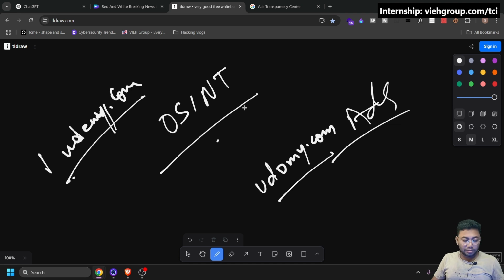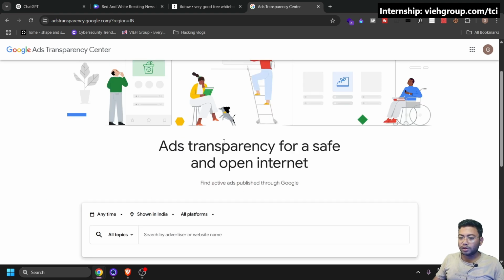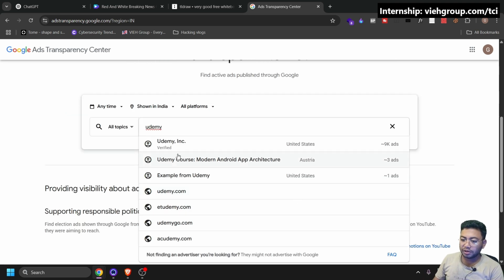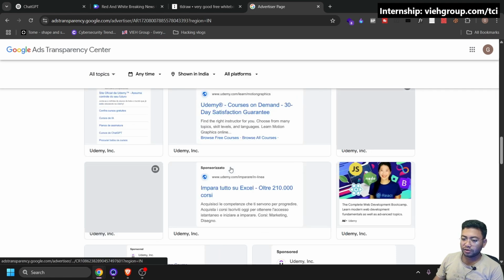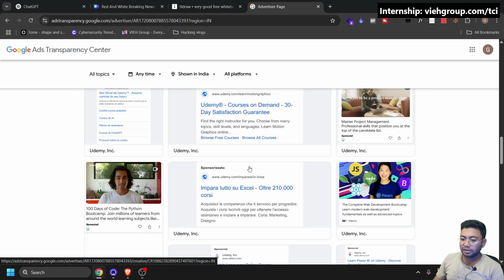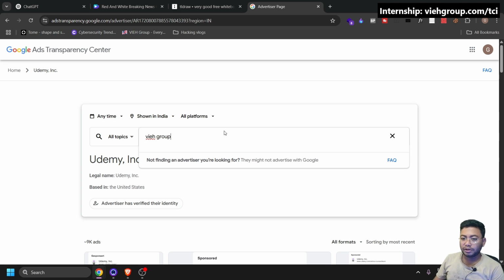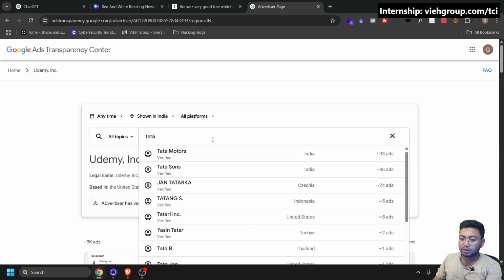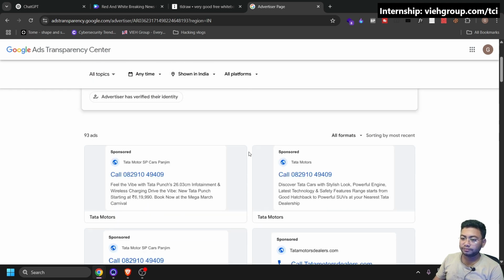Discover FREE Tools to See Any Company's Google Ads in Minutes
🔍 Want to know what ads your competitors are running on Google?
In this video, I’ll show you exactly how to investigate any company’s Google Ads — what ads they’re running, when they started, and how you can leverage this intel to boost your own campaigns.

💡 Whether you're a digital marketer, business owner, or just curious, this step-by-step guide will walk you through free and powerful tools like Google Ads Transparency Center and others you’ve probably never used before.

✅ What you’ll learn:

How to find active and past Google ads from any brand

See ad formats, platforms, and launch dates

Analyze ad strategies for your niche

Use this info for competitive advantage

🛠️ No paid tools required – this is all using legit and free resources!